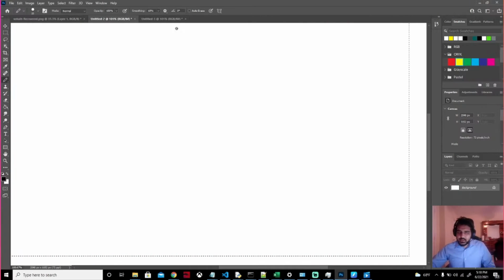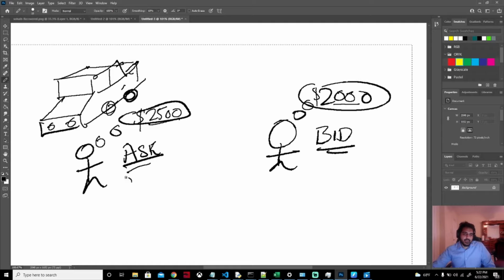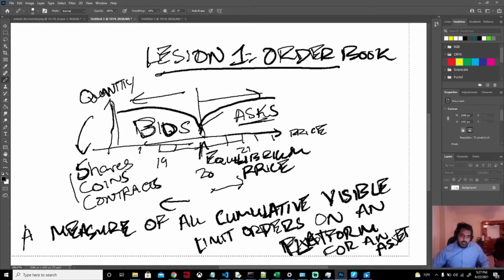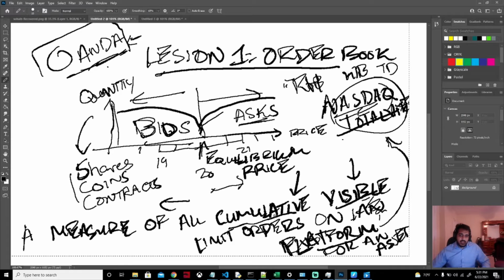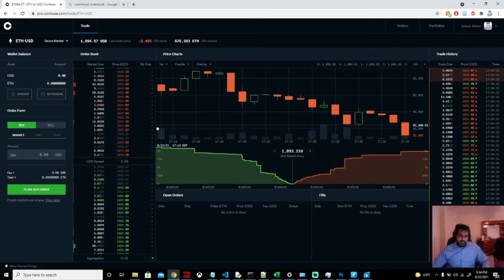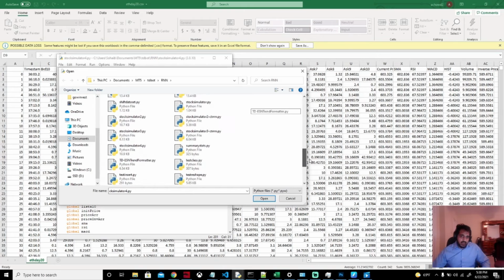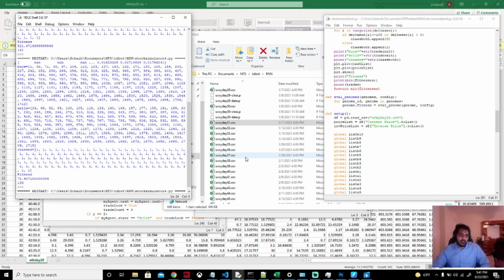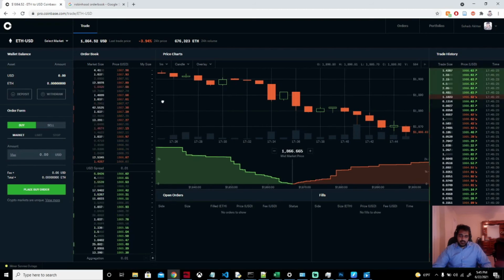Gowinvest 101 - Lesson 1: Orderbook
This is my first educational video, hope you guys learn something about the orderbook and how to use it. Next we will talk about candlesticks and how to use those ones. Thanks,